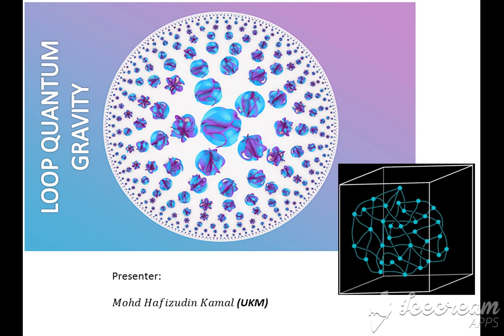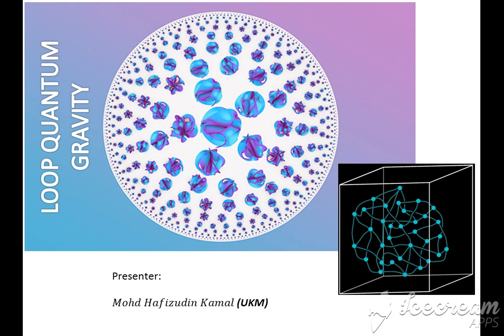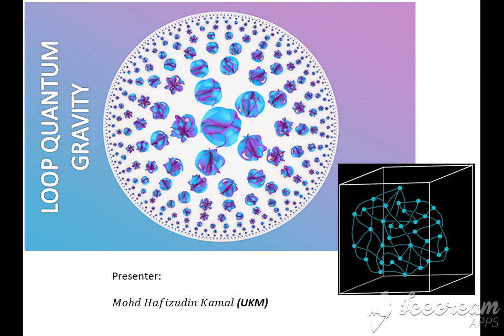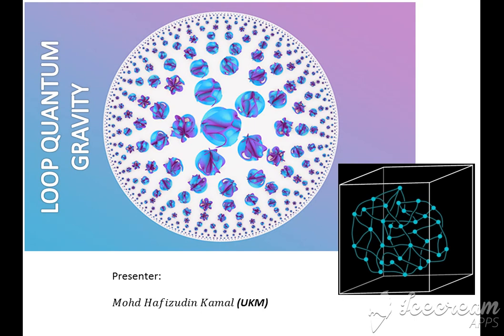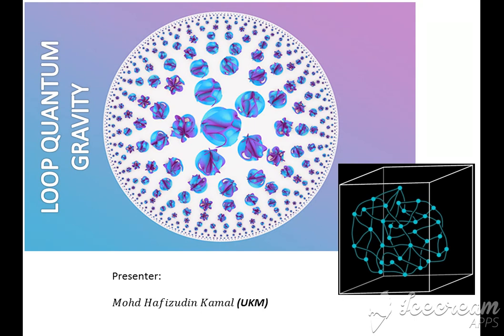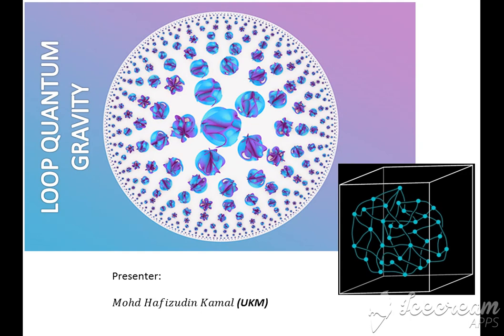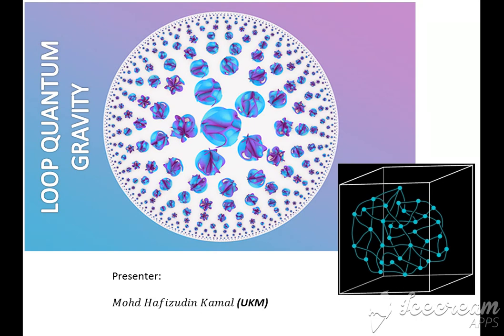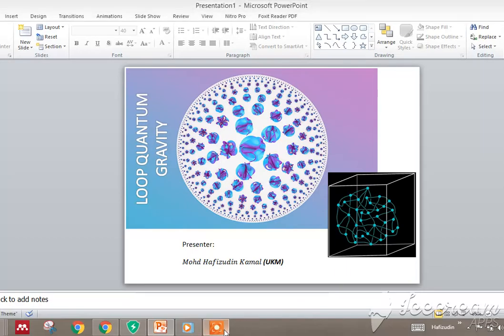Loop Quantum Gravity (LQG) by Mohd Hafizudin Kamal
Is it possible to combine the Standard Model of Particle Physics and General Relativity using LQG?